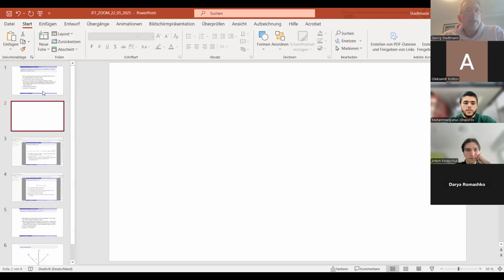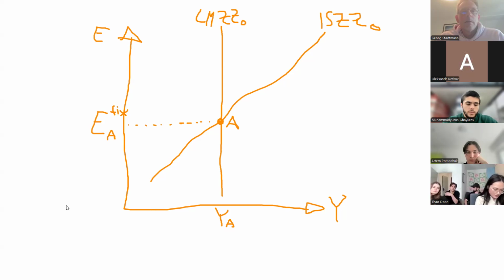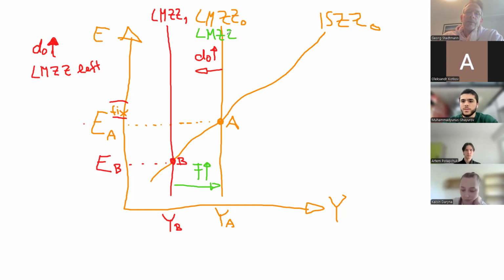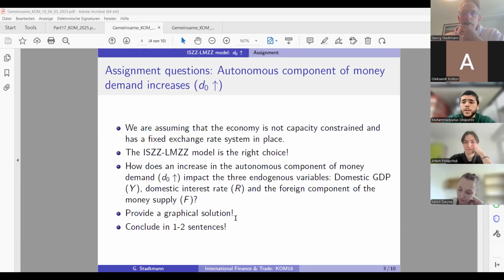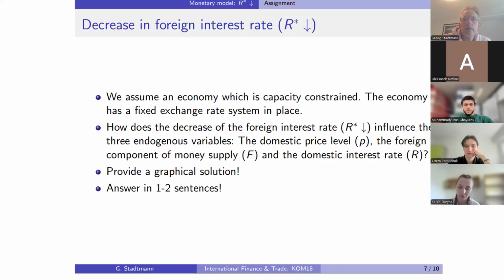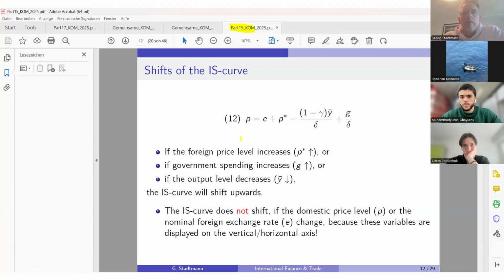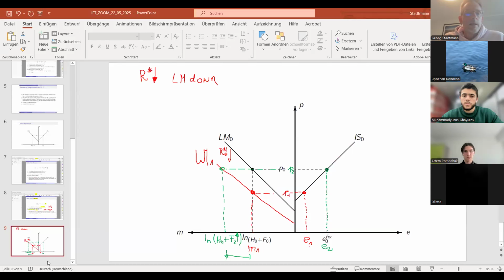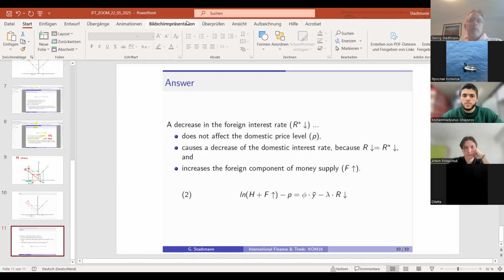IFT ZOOM 22 05 2025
KOM18  Fixed exchange rates:
d_0 up in an economy which is NOT capacity constrained!
R* down in an economy which is capacity constrained!